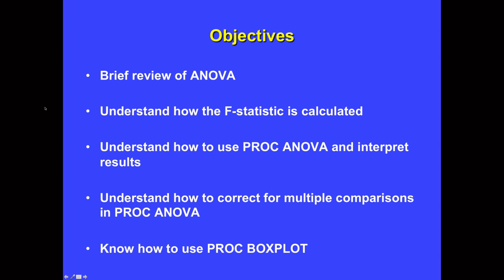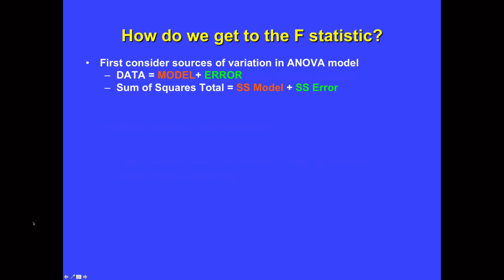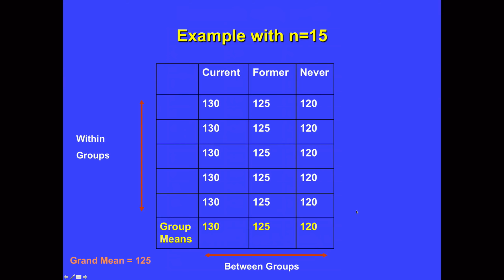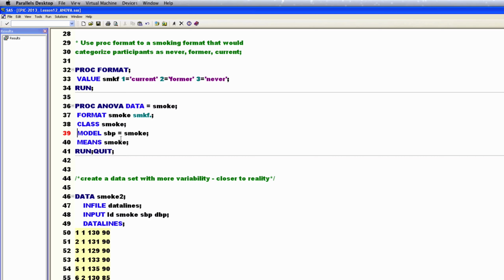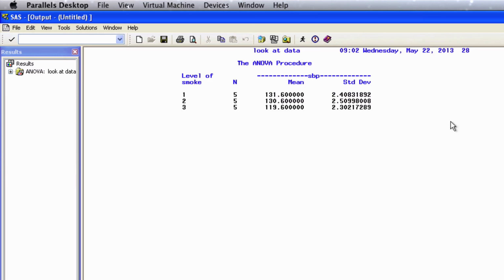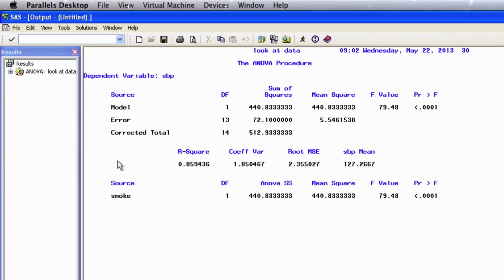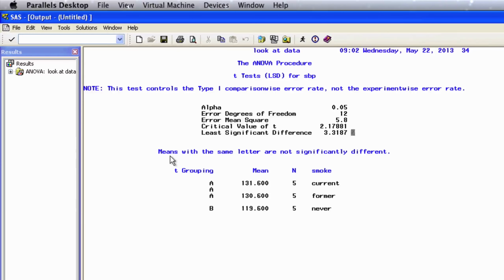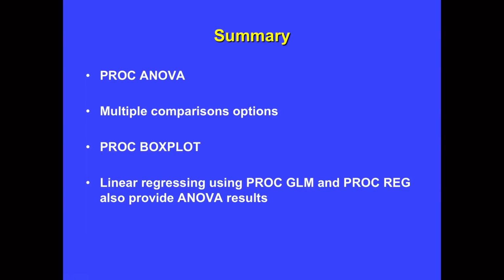Lesson12 ANOVA in SAS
Basic ANOVA in SAS